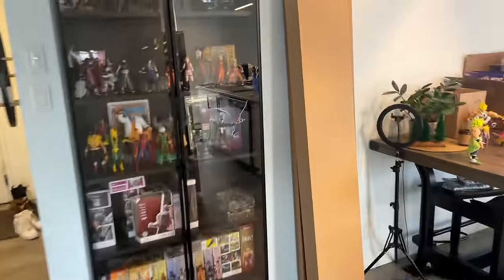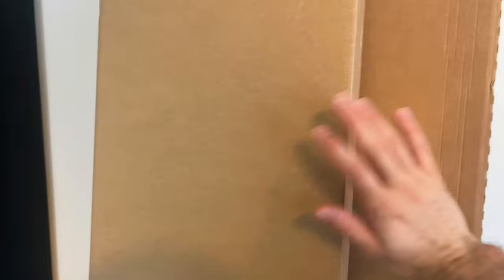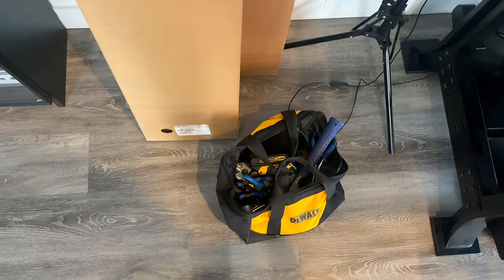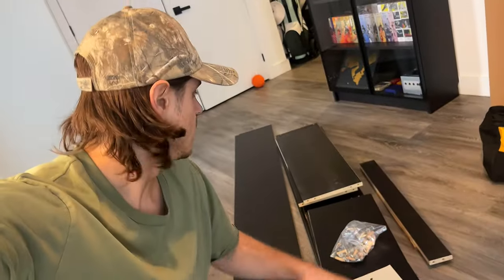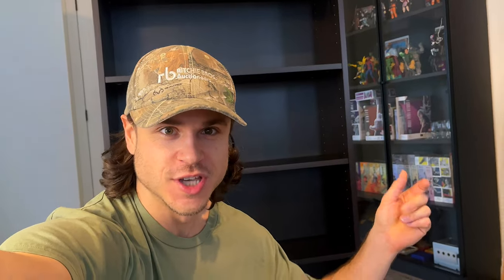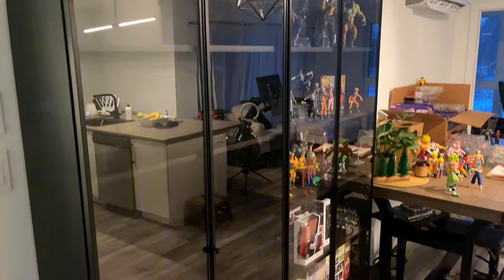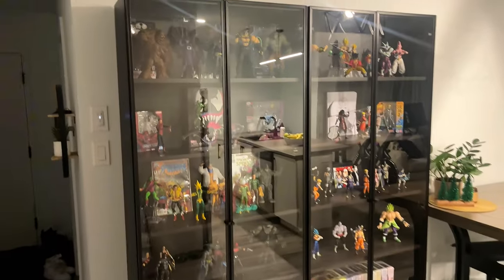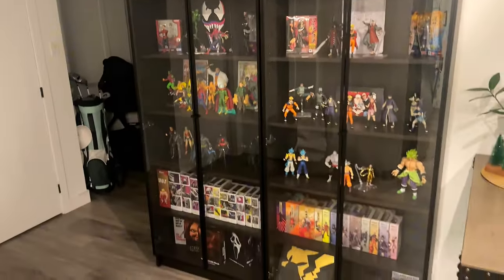BUILDING MY IKEA DISPLAY CASE FOR ACTION FIGURE COLLECTORS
Hey fellow collectors or IKEA enthusiasts 🛠️!! Join me in this exciting adventure as I build my second display cabinet! Whether you’re collecting action figures, comics, anime, diecast cars or literally anything, this video is for you!

🥳 In this 500 subscribers special, I’ll be showcasing the final look of my shelves and I’ll discuss the plan/goals of the channel!

👀 What to expect in this video:

Where to buy the loot
Build from scratch
Comparing before and after
The final look of the case
My plan and goals for the channel

Carl Collects